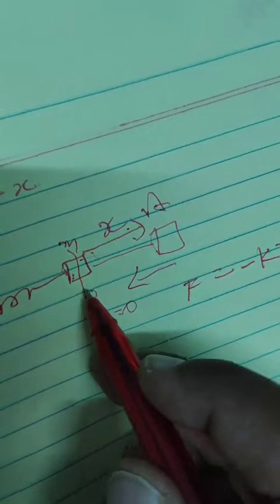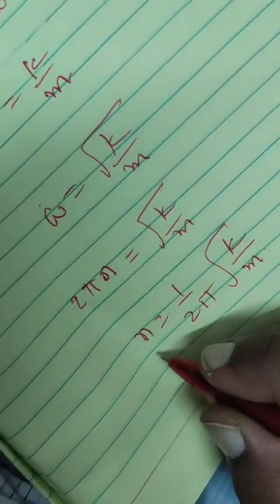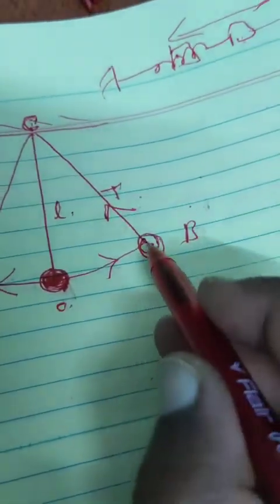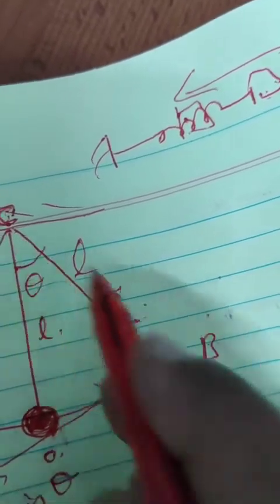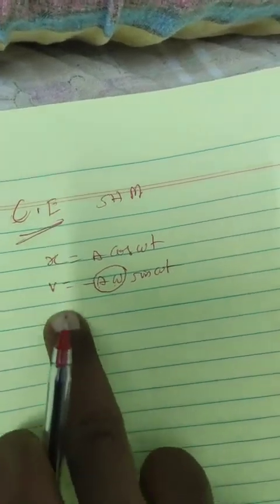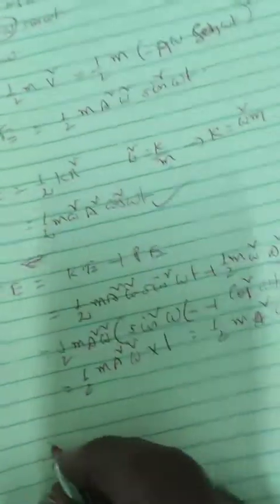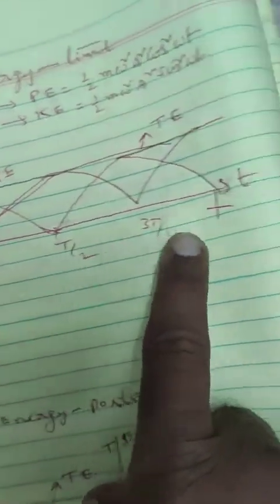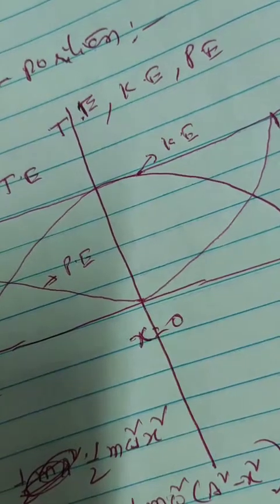shm spring, simple pendulum and energy of shm